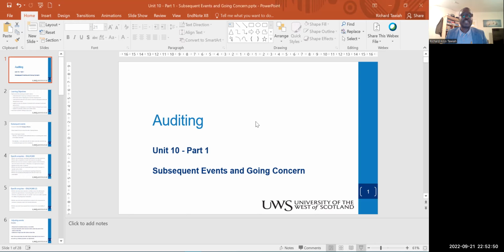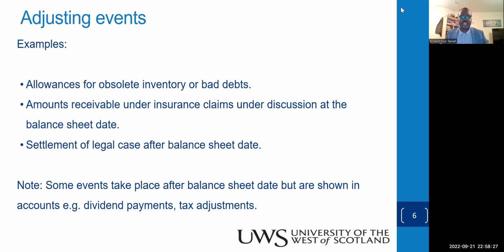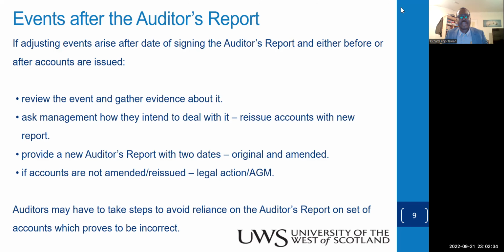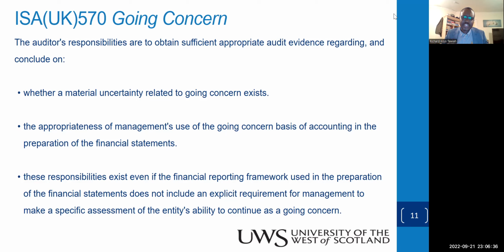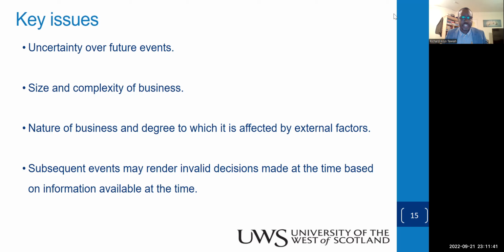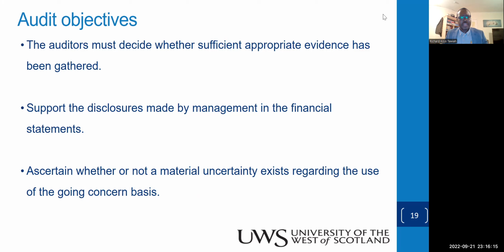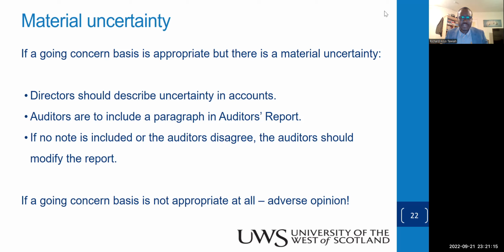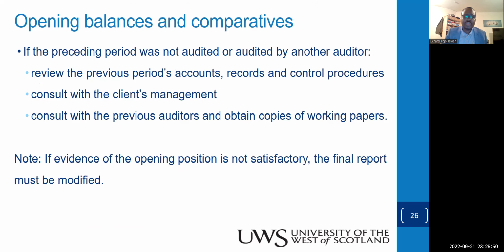Subsequent Events and Going Concerns Issues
Auditors' Review of Subsequent Events - Adjusting and Non-Adjusting - and their duties and reports re Going Concern Issues